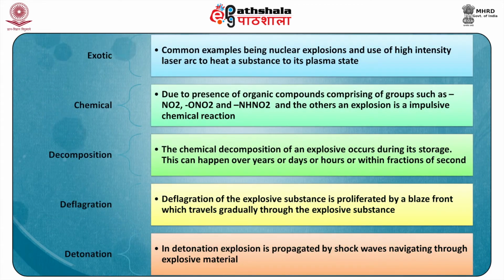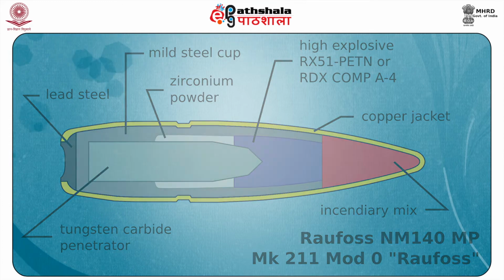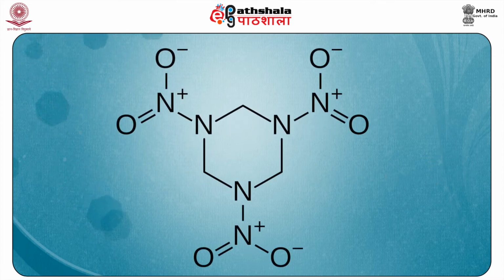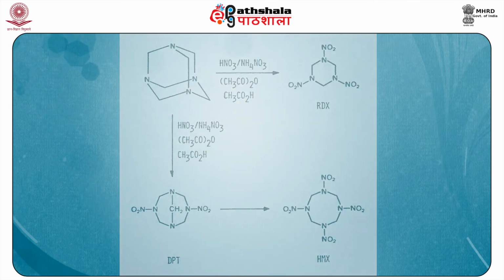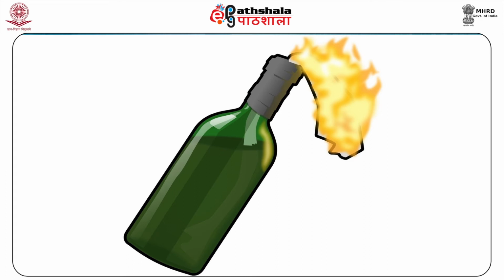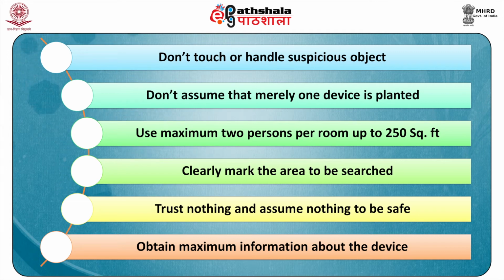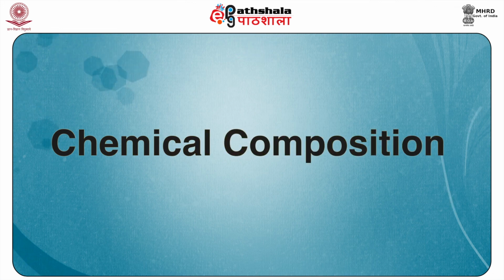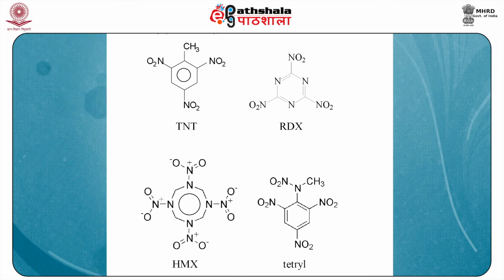Explosives: Introduction, Manufacture and Composition of some common explosives